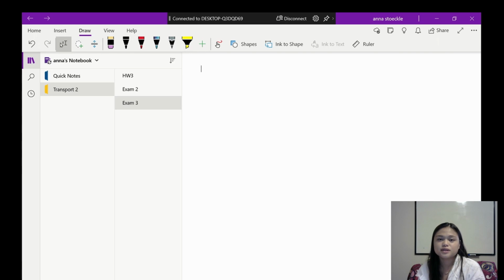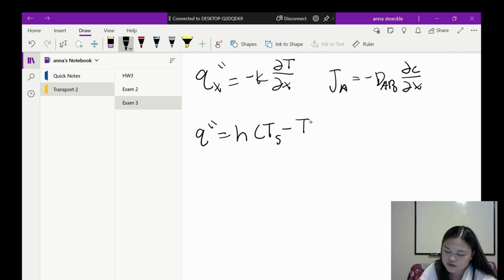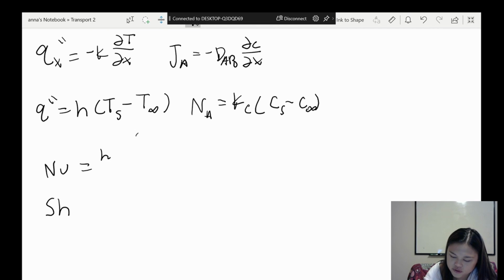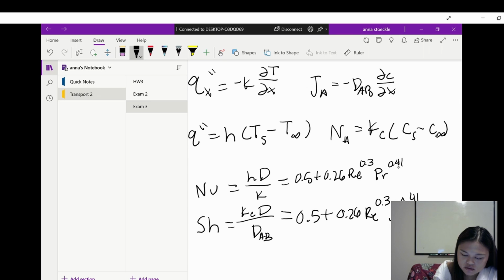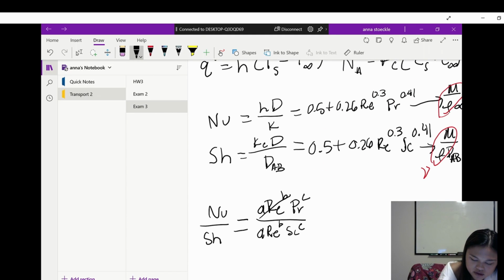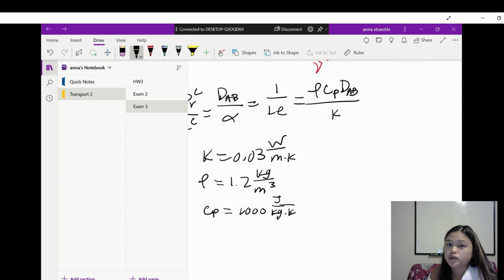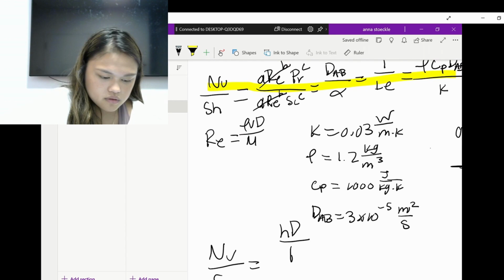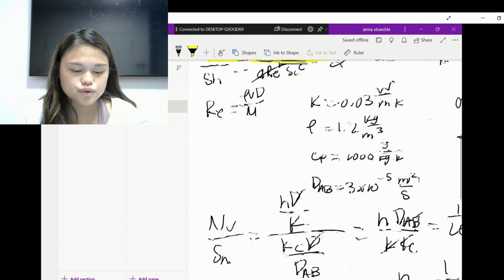Transport II Exam3 - Part A1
Lewis Relation